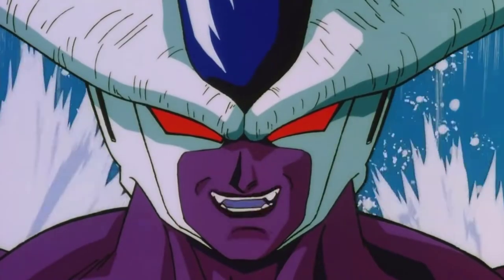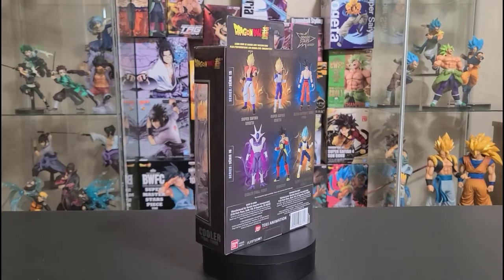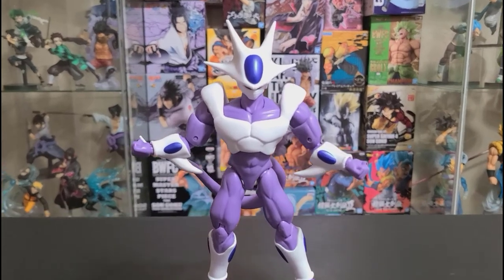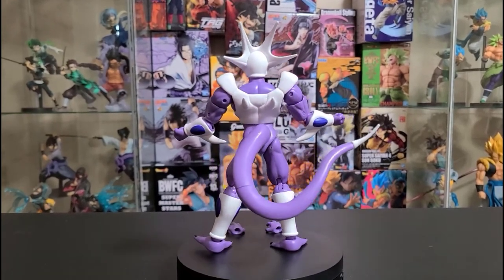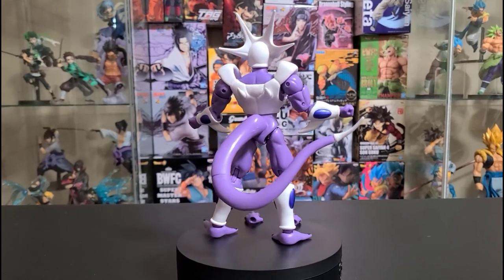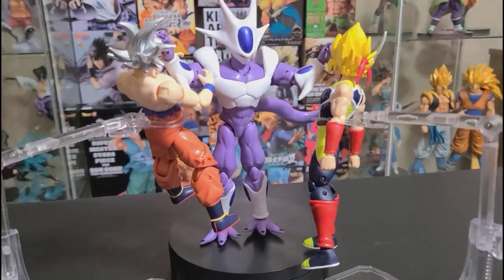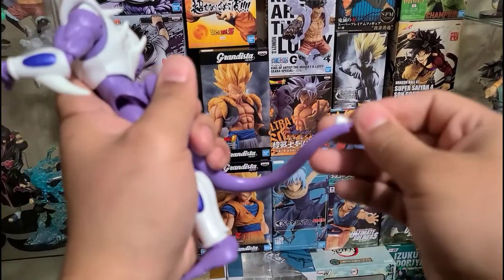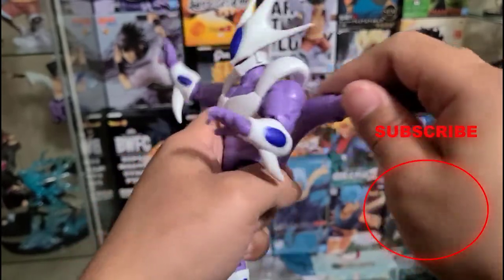Dragon Stars Cooler Action Figure Dragon Ball Super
Today I unbox the Final Form Cooler from the Dragon Stars Series.